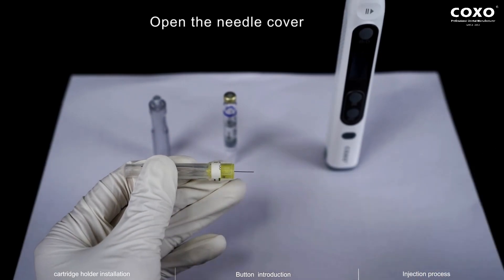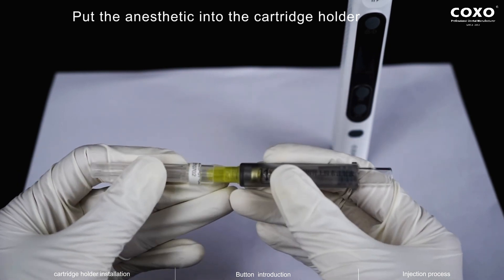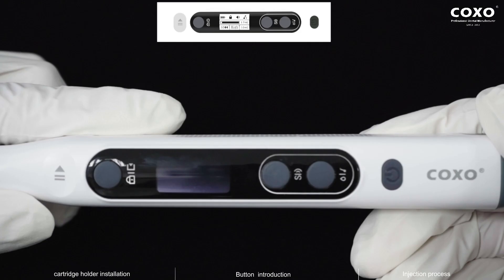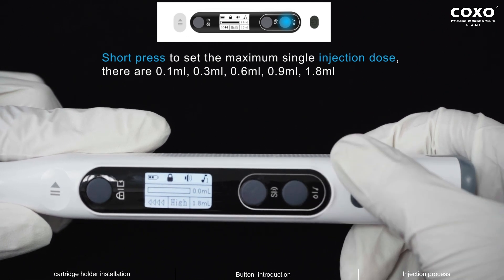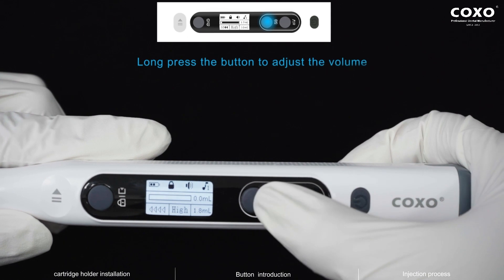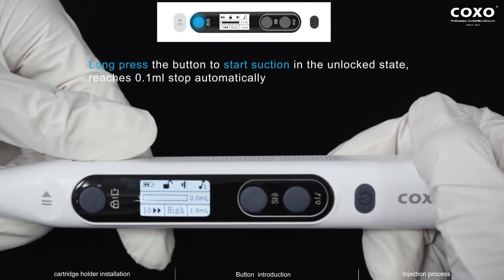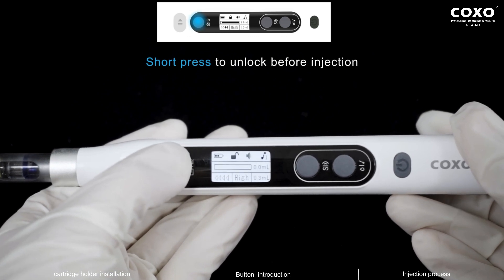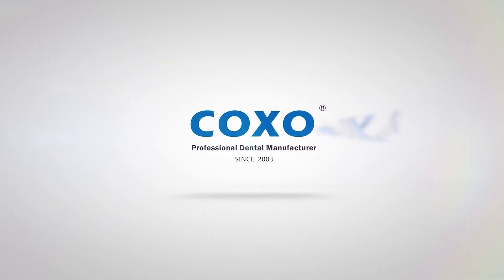Dental Anesthesia Device GENI, Instruction Manual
0:00  Cartridge holder installation
0:43  Button introduction
01:54  Injection process
02:15  The end

GENI Dental Anesthesia Device
✨3 Speeds High-precision and steady-speed injection, Bringing more comfort to the patient.
✨Manual back suction, Assist the doctor to judge whether the needle has entered the blood vessel by mistake.
✨Soft touch contra, More stable and safer operation, Better patient comfort.
✨Music system, The music will automatically play during the injection process, so that patients can have a relaxing and comfortable treatment experience.
✨Intelligent pressure sensing technology, Accurate and real-time feedback of injection pressure.
✨Intelligent memory, Automatically load the last injection mode, music, and volume setting when you turn on the device.
✨Automatic charging box, Box with a battery can charge the device without plugin power.